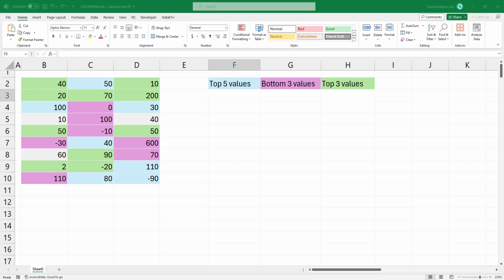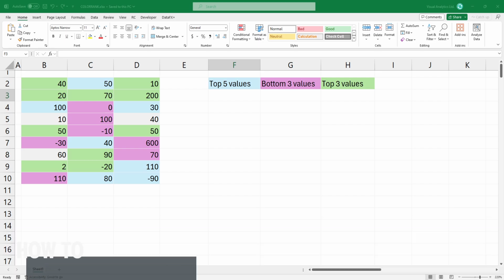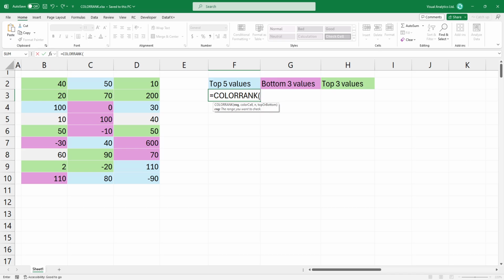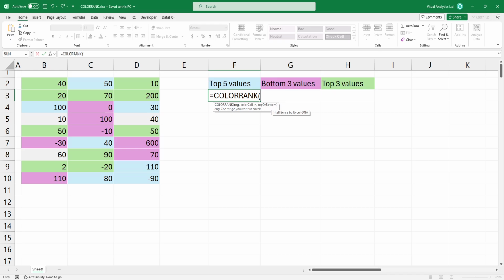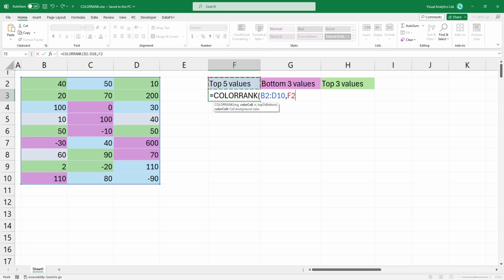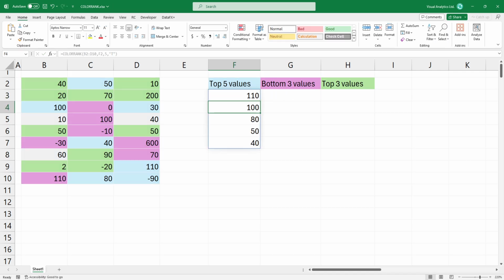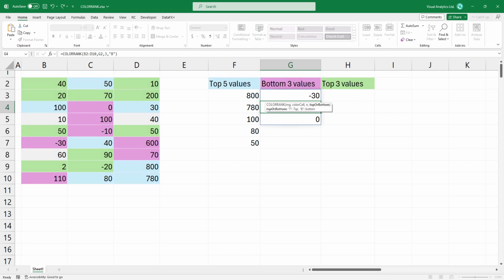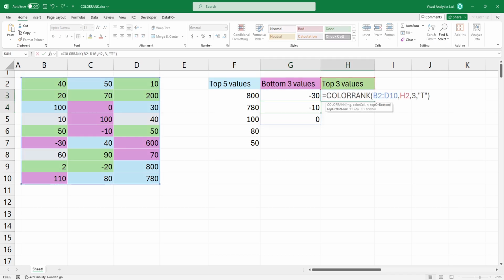How to extract Top and Bottom N values in a range based on cell color in Excel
In this video tutorial titled "How to Extract Top and Bottom N Values in a Range Based on Cell Color in Excel," I'll show you how to use the COLORRANK function to efficiently manage and analyze your data. Whether you're looking to extract top N and bottom N values based on color, or you're interested in refining your skills in extracting values based on color in Excel, this video has got you covered.

Learn the intricacies of looking up values based on color! This tutorial guides you through the process of using the COLORRANK function. It shows you how to filter top N values based on color, providing a comprehensive approach to data extraction and analysis. Improve your data manipulation skills using custom Excel Functions and Formulas.